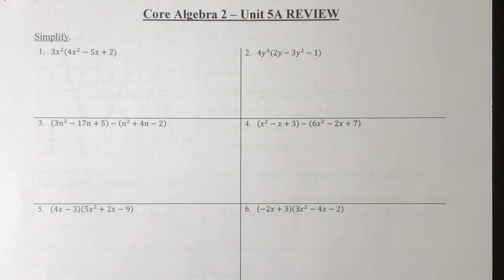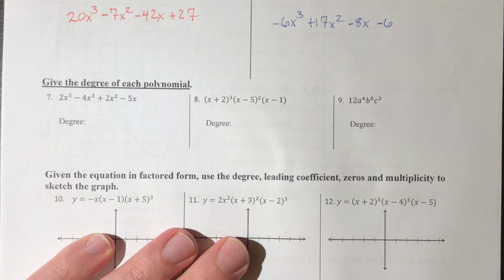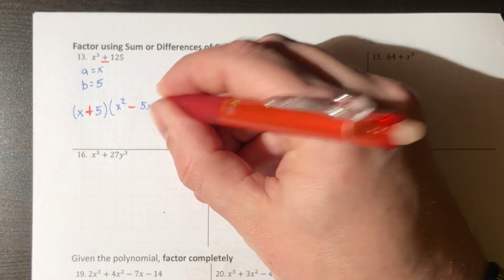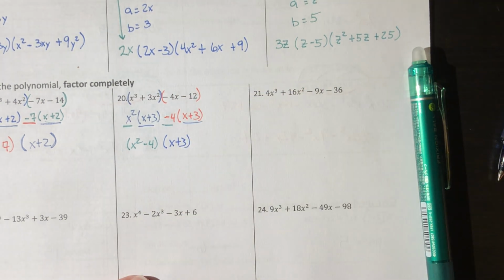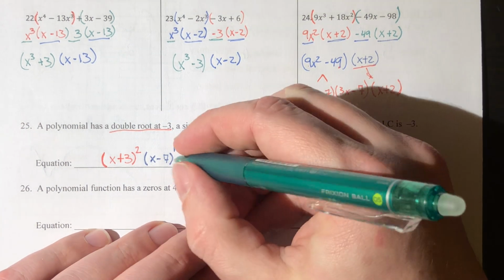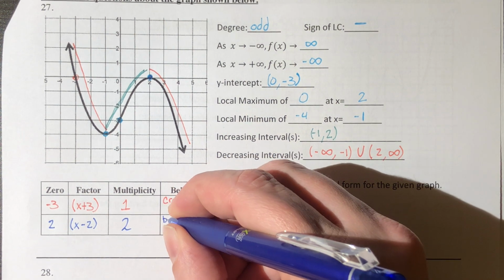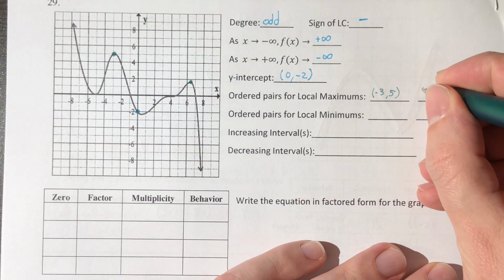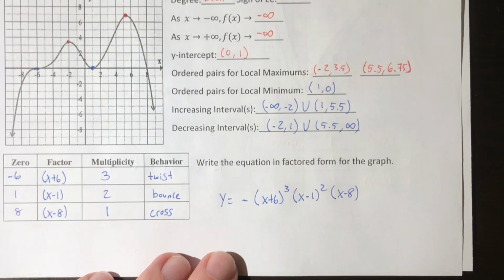Unit 5A Review - Core